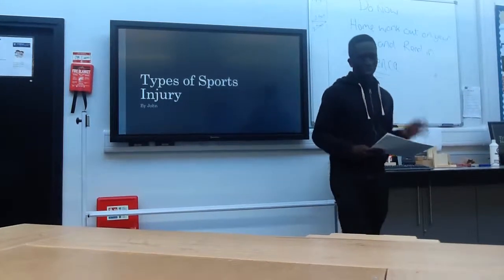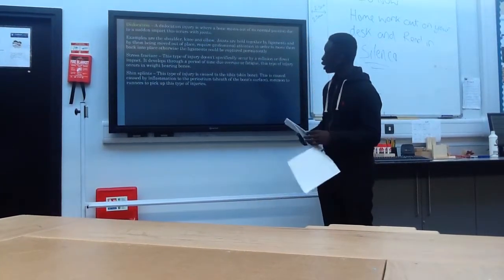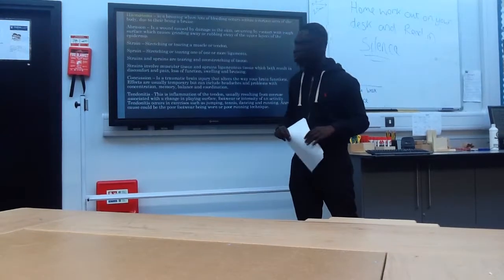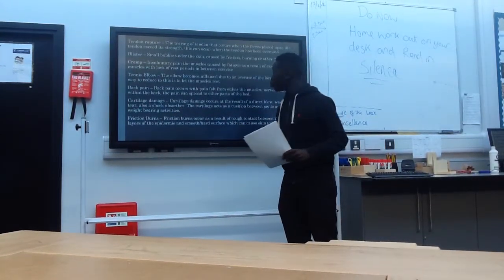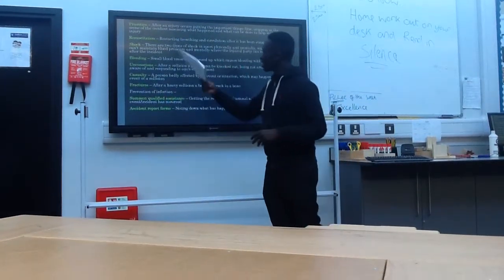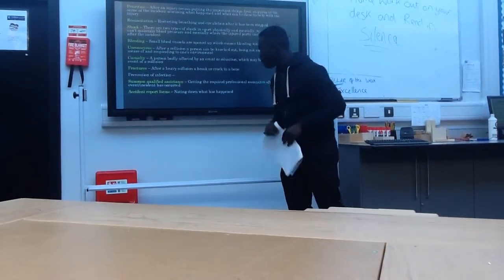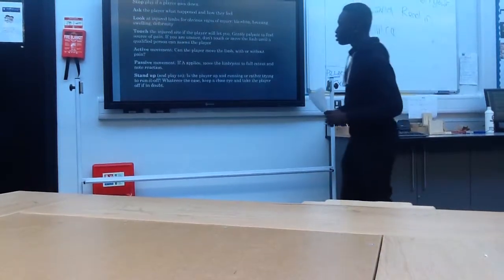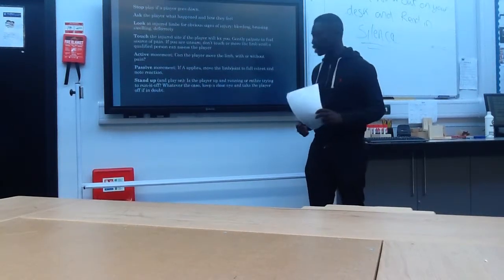Chobham Academy PE department